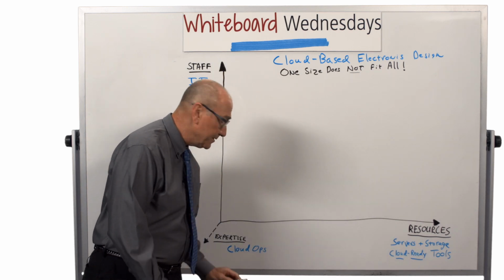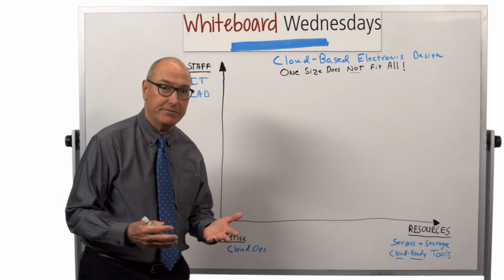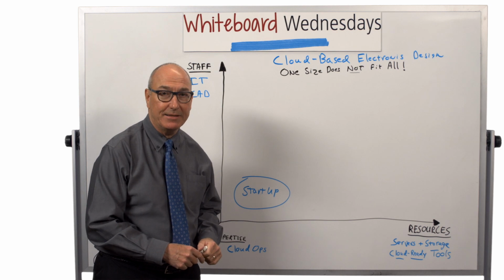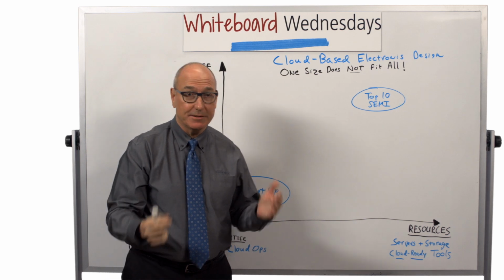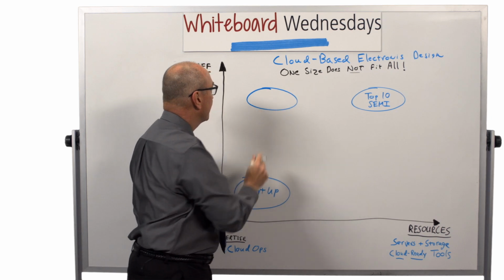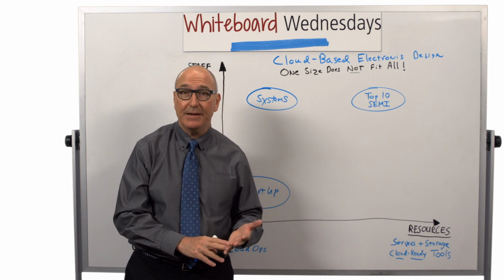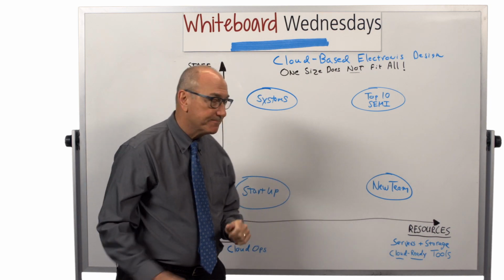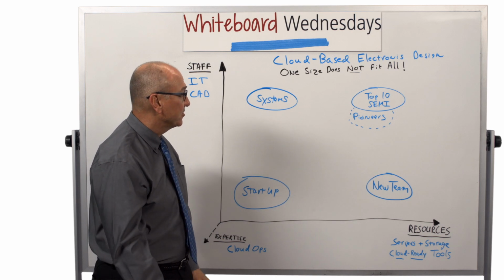Whiteboard Wednesdays - When it Comes to Cloud-Based Design, One Size does Not Fit All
In this week's Whiteboard Wednesdays video, Tom Hackett describes how different types of companies possess different combinations of 3 key assets needed for successful cloud-based electronics design.  Since their assets are different, the solutions they need for cloud-based design are also different.